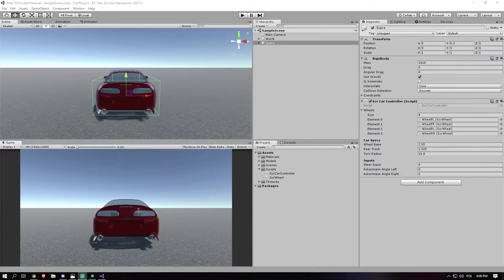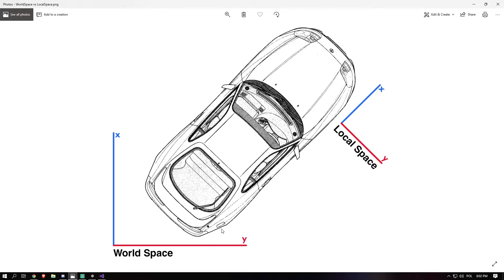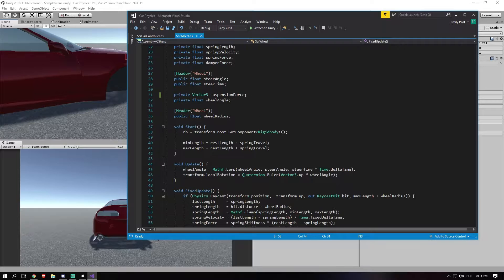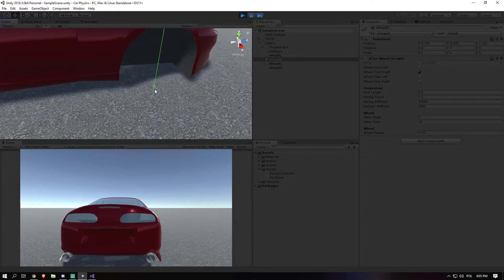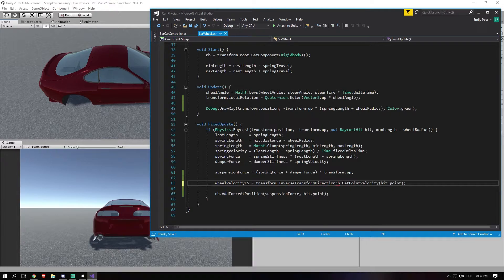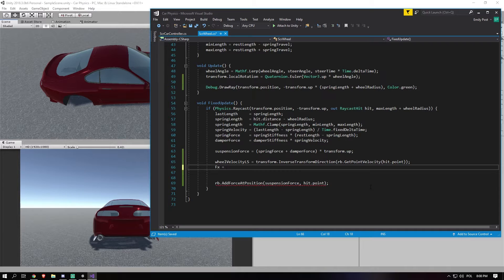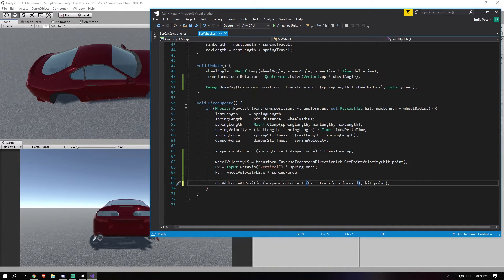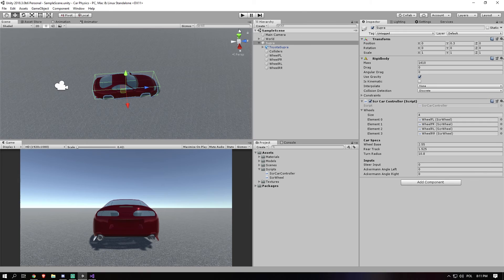Unity Car Physics - Lesson 3 - Forward and Right Forces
If you want to join a Discord server regarding Vehicle Physics

In this part we'll actually make the car driveable! Just to make it a bit more fun and give you something to actually show and play with :)